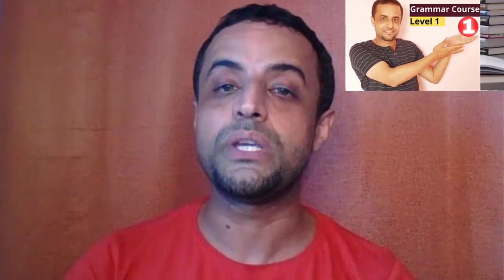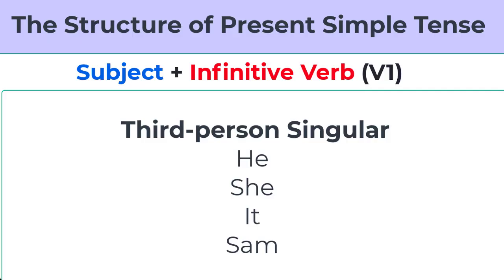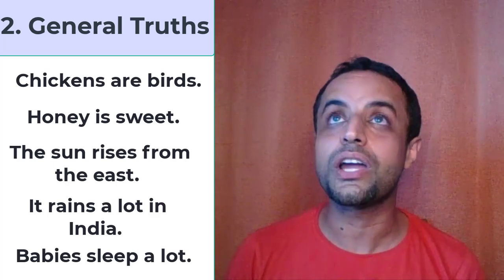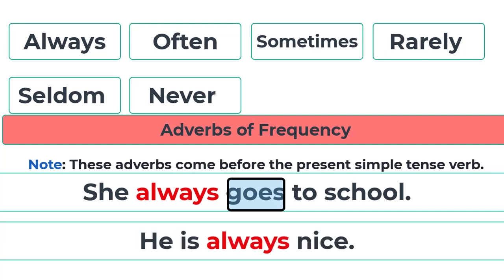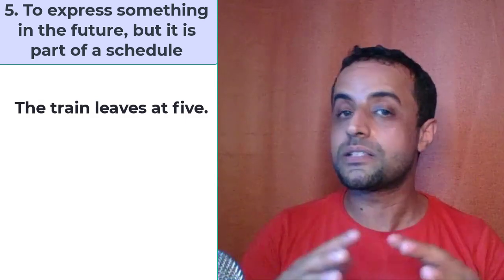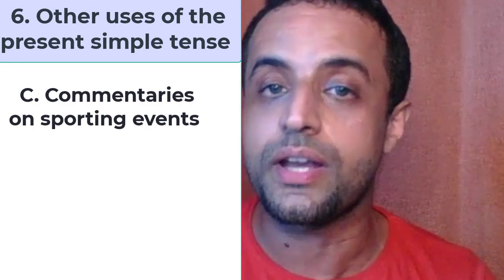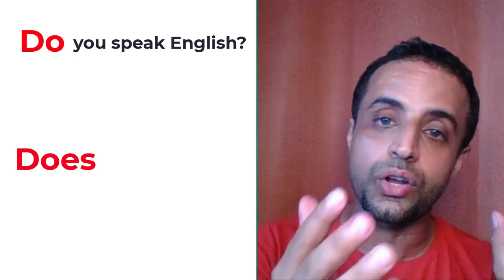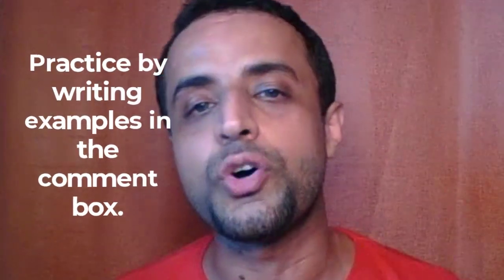PRESENT SIMPLE TENSE: Rules, Question and Negative Forms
This lesson explains all important uses of PRESENT SIMPLE TENSE. More than 8 rules that present simple is used. The lesson starts with explaining the structure of the present simple tense. Then, it explains the rules with examples to help learners understand in a simple way. Then, the negative and question forms were also explained.

We use present simple:
 When you habitual actions, general truths,
For example:
• My friend speaks three languages.
• It rains a lot in India.
• Chickens are birds.
• Babies eat and sleep.
Remember: we say
I speak English but
He speaks English.
She speaks English.
It eats.

 We use present simple tense to talk about how often you do things.
For example:
I always drink coffee in the morning.
She often eats healthy food.
He sometimes travels.

Note:
These words are called adverbs of frequency. They should come before the present simple verb.
But they come after verb to be.

 In vivid narrative. Instead of the past simple, use the present simple to make your narrative vivid.
Example:

 To express a future event that is part of a schedule
For example:
The movie starts at seven.
The train leaves at four.

 Other uses are:
a. to introduce quotations
b. Used instead of the future simple tense, in clauses of time and condition
Examples:
If he comes, we will go.
We will go to the cinema when my mother arrives.
I will wait till they come.
c. Broadcast commentaries on sporting events
d. With state verbs

Does

Negative
You do not (don’t)  like Coffee.
She  Does not (doesn’t)  Love you.